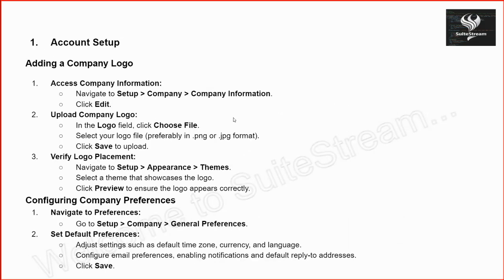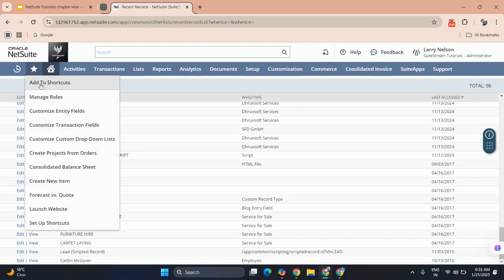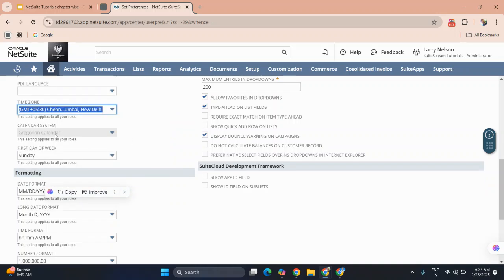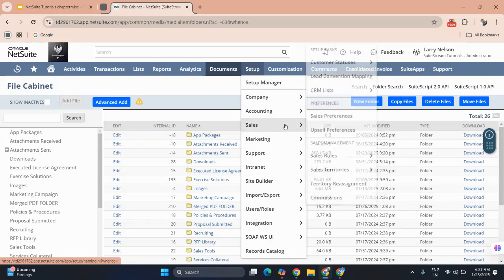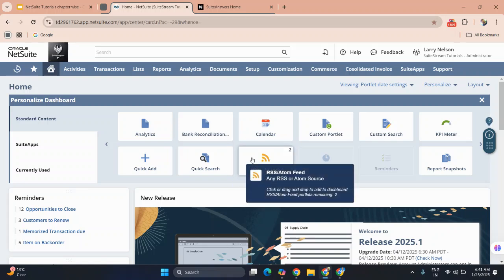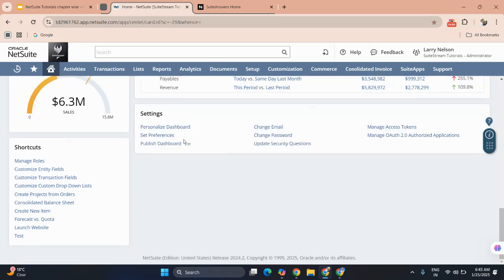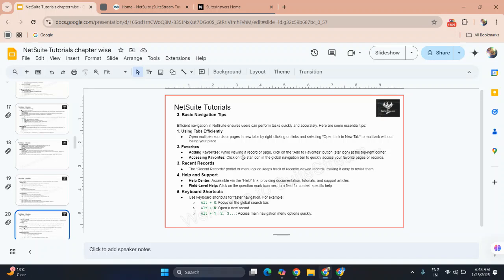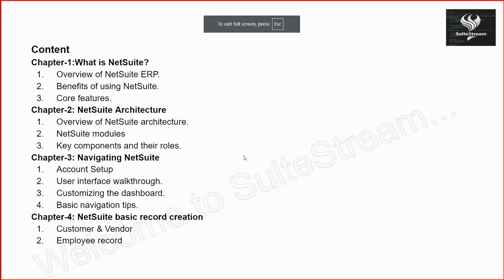NetSuite Home Dashboard Customization?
In this video, we take a deep dive into NetSuite navigation to help you become confident and efficient in using the platform. Whether you’re new to NetSuite or brushing up your skills, this tutorial covers everything you need to know about getting around the system.

✨ What you’ll learn in this session:
🔹 Login & Home Dashboard – Understanding portlets like reminders, calendar, KPIs, and shortcuts
🔹 Main Navigation Menu – Accessing transactions, lists, reports, setup, and customization
🔹 Global Search – Tips and tricks to find records faster with prefixes (cu:, tr:)
🔹 Portlets Overview – Customizing reminders, calendar, KPIs, and shortcuts
🔹 Record View – Tabs like summary, related records, and communication explained
🔹 Customizing the Dashboard – Adding, rearranging portlets, setting up KPIs, and creating shortcuts
🔹 Basic Navigation Tips – Favorites, recent records, help center, and keyboard shortcuts

👉 By the end of this video, you’ll know how to personalize NetSuite to fit your role and navigate like a pro.

💡 This is Chapter 3 of our NetSuite Training Series, so make sure to check out the earlier chapters for a complete learning experience!